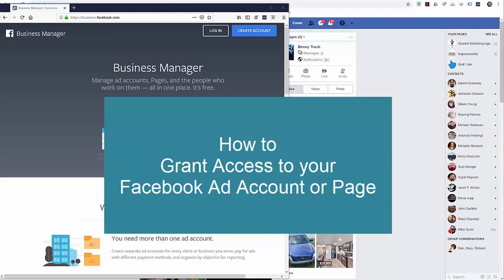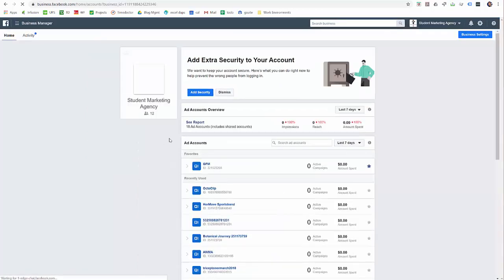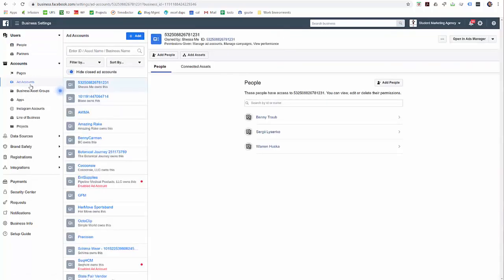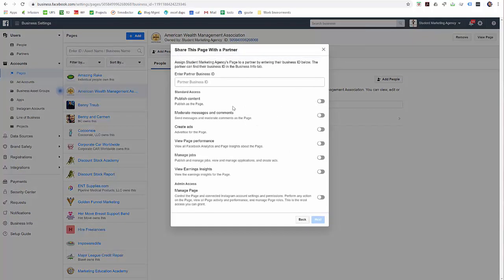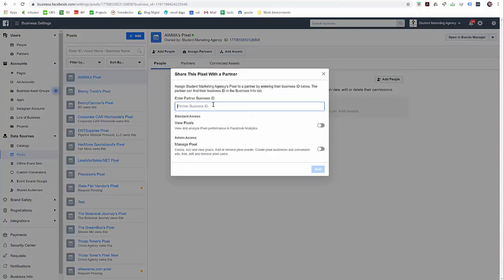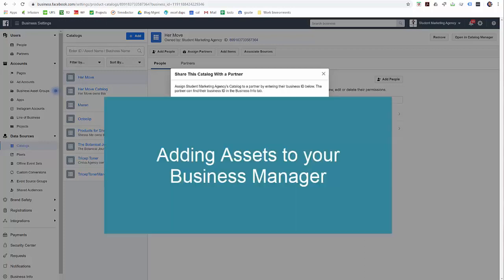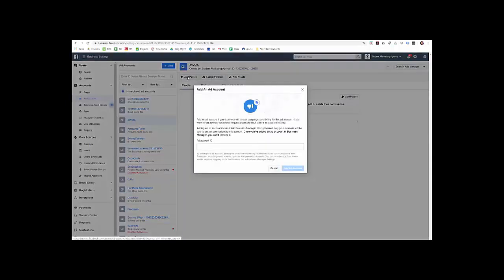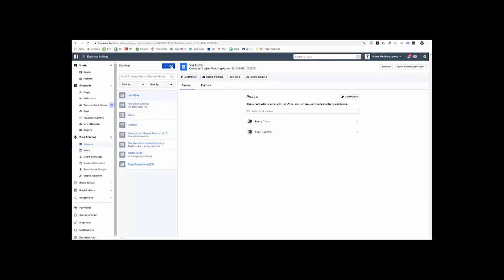Give permission to agency to manage your Facebook page or ad account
How to quickly give agencies and other people the ability to manage your Facebook advertising account or Page.